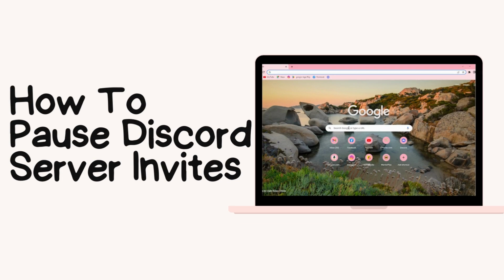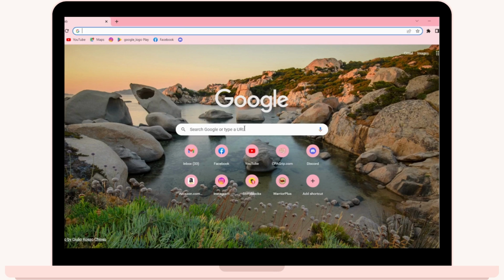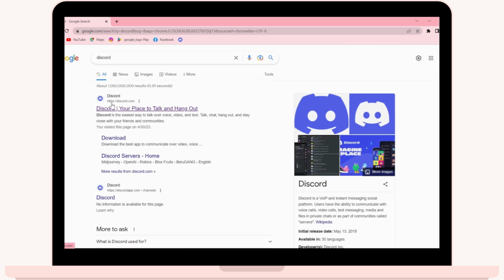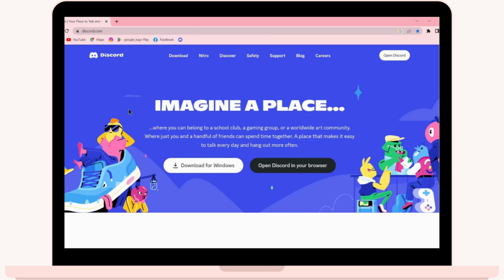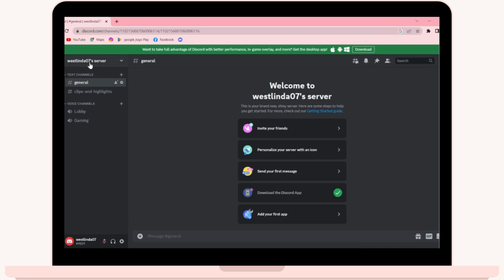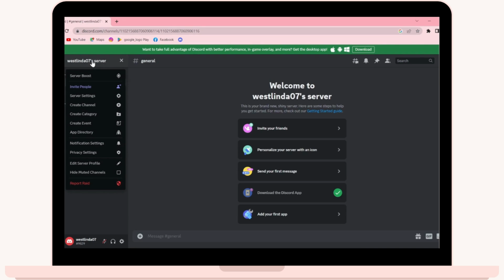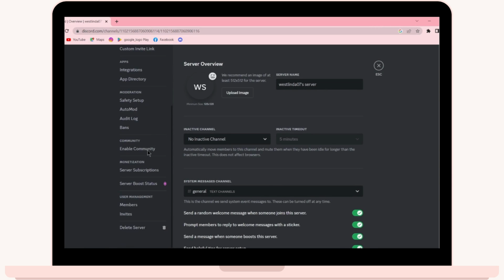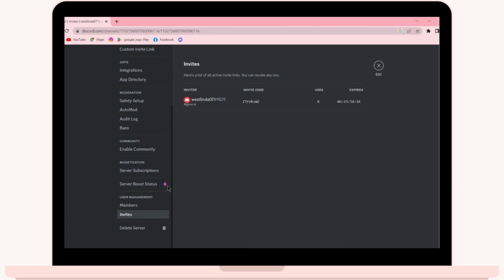How To Pause Discord Server Invites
Are you looking to take a break from Discord and pause your server invites? This tutorial will show you exactly how to do that. In this video, we'll walk you through the steps to temporarily stop server invites on Discord. We'll also show you how to disable invites completely and how to resume them when you're ready. With our easy-to-follow guide, you'll be able to pause your server invites and take a break from Discord in no time.

Timestamps:
00:12 - How to pause Discord server invites
00:30 - How to disable server invites on Discord
00:50 - How to resume server invites on Discord